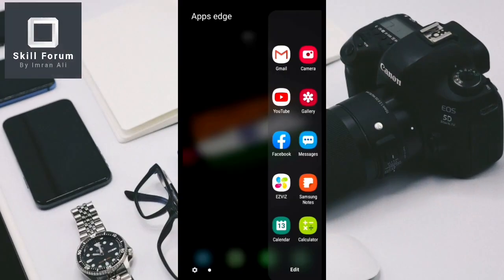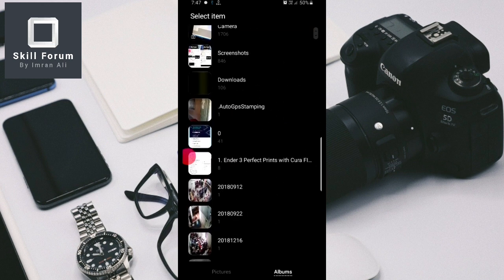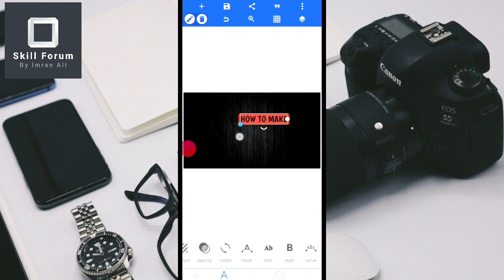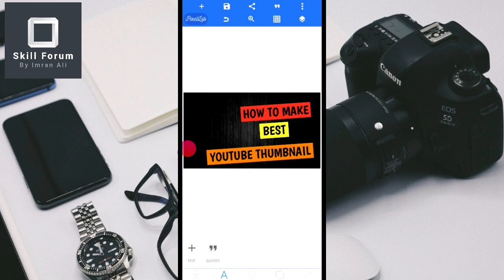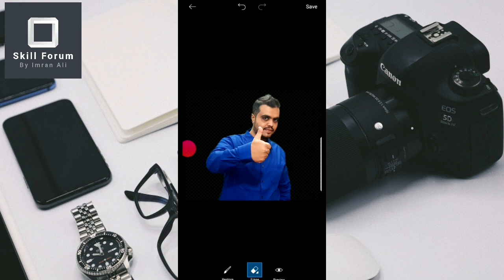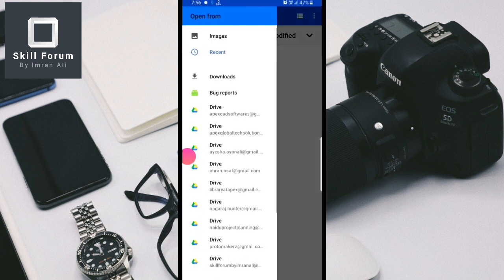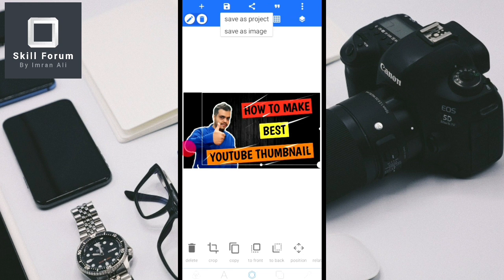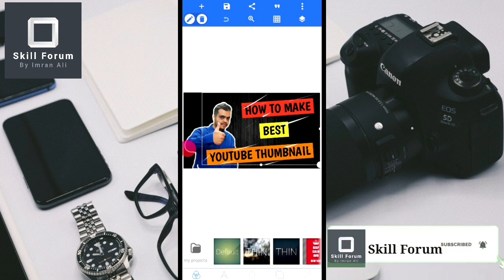How to Make Best YouTube Thumbnail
How to Remove Background & How to Make Outline of Picture ?